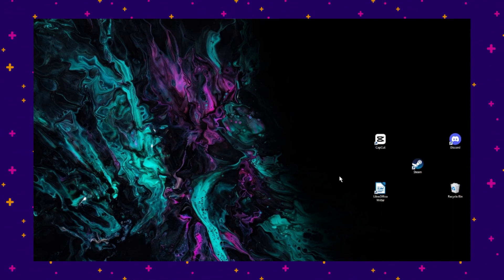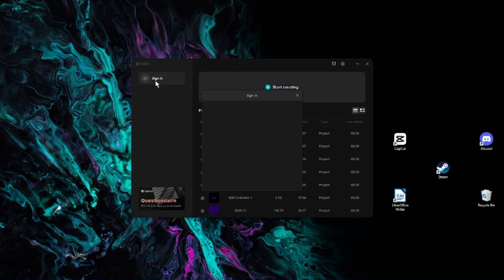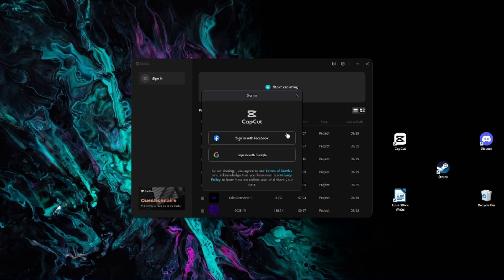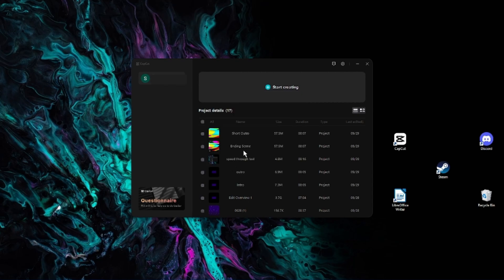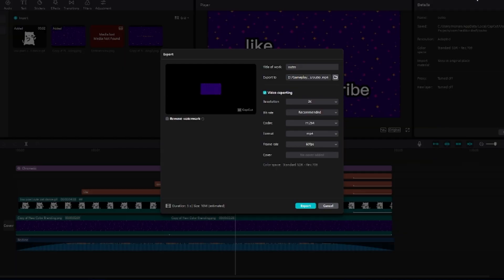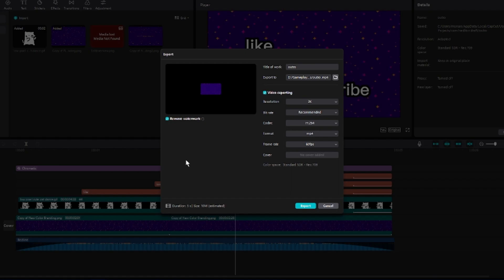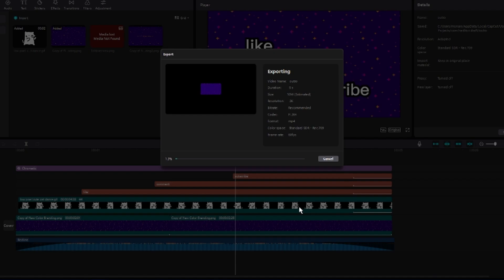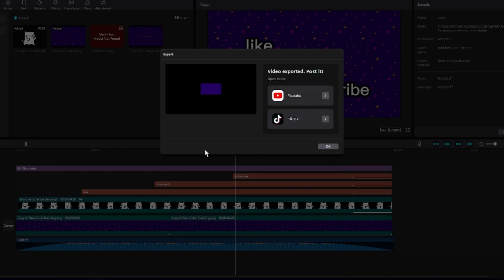How to remove CapCut's watermark on Desktop/PC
A short tutorial on how to remove CapCut's watermark from you video on the Desktop version.

 capcut pc capcut cut tutorial capcut desktop capcut pc tutorial capcut how to

Other Music:
Blue Dream-Cheel